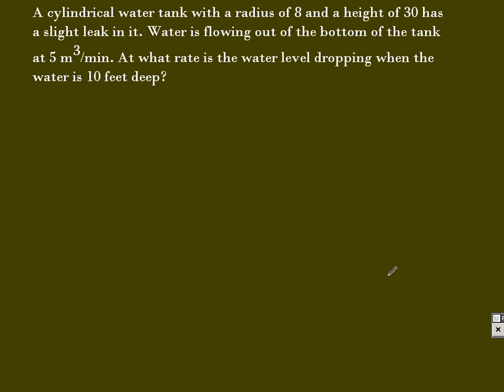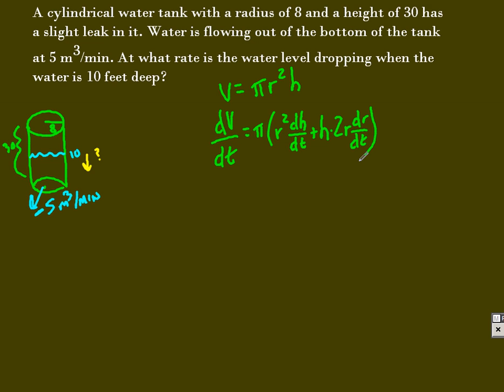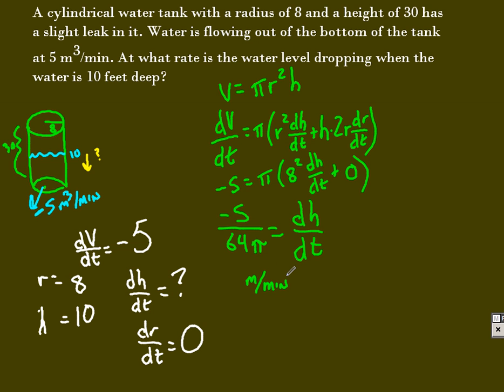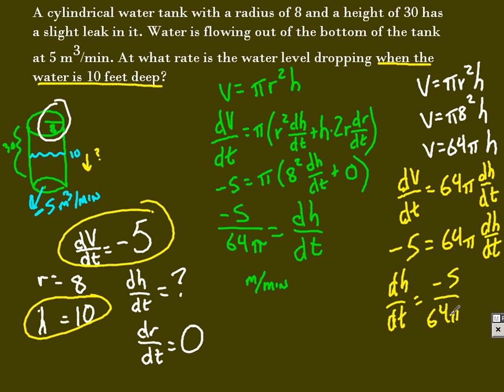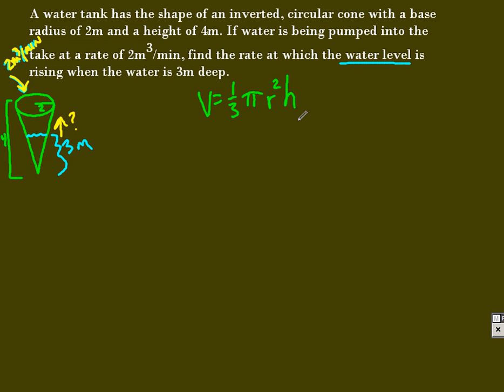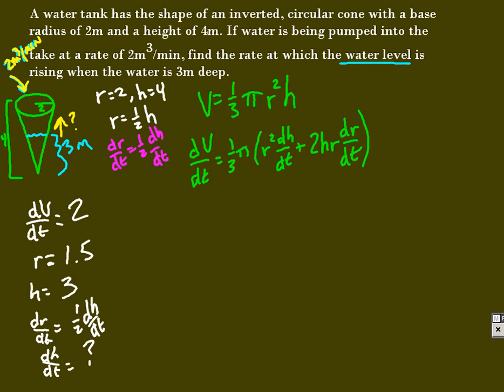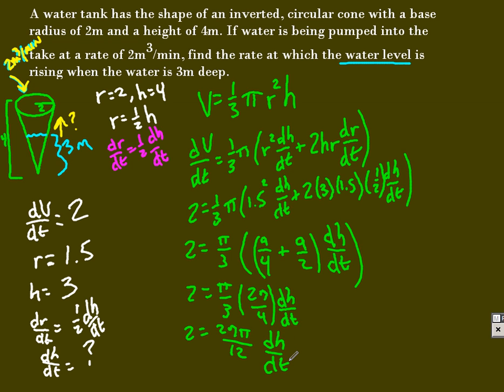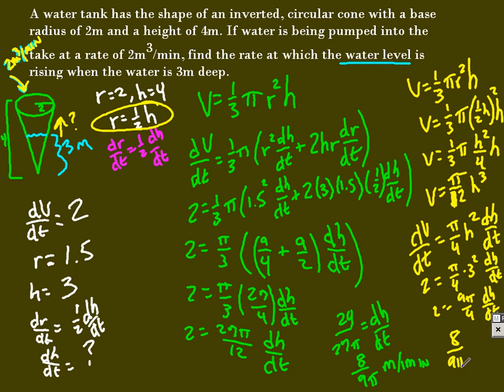related rates word problems 2 vars